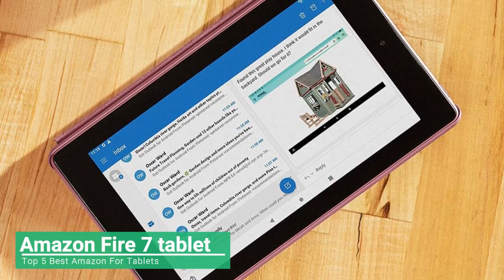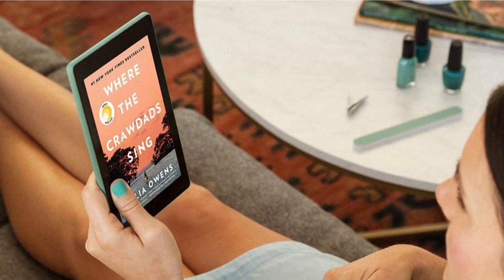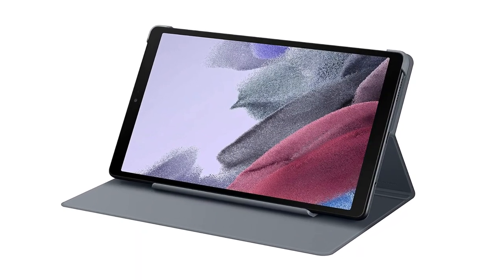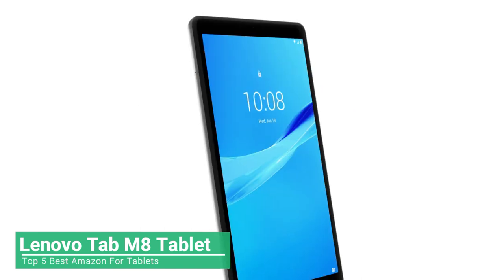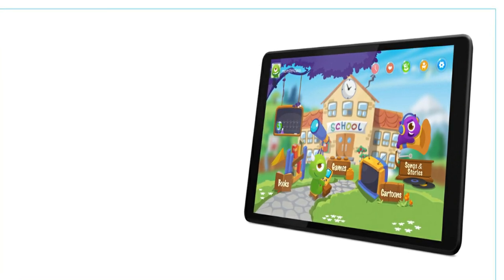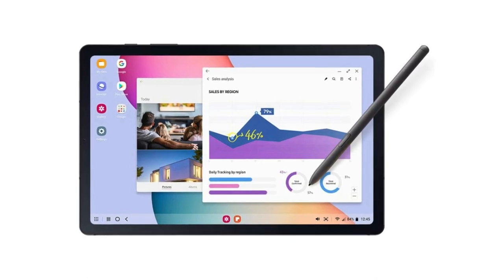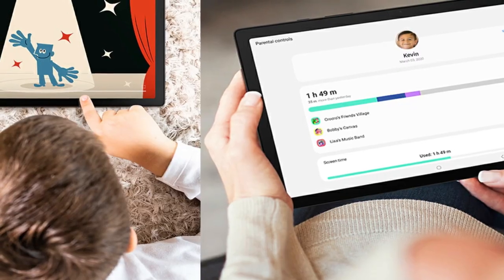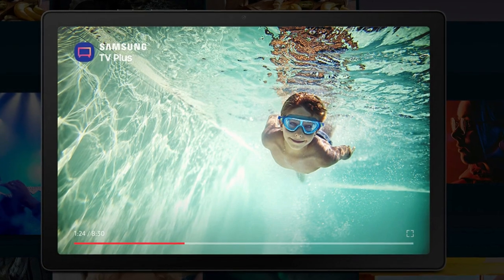Top 5 Amazon For Tablets 2023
Are you looking for the best Amazon For Tablets on Amazon 2023? This video breaks down the Top 5 Amazon For Tablets 2023 for Outdoor on the market.

01. Fire 7 tablet, 7" display, 16 GB, (2019 release), Plum

02. Samsung Tab A7 Lite 8.7" Gray 32GB

03. Lenovo Tab M8 Tablet, HD Android Tablet

04. Samsung Galaxy Tab S6 Lite 10.4", 64GB Wi-Fi Tablet Oxford Gray

05. Samsung Galaxy Tab A8 Android Tablet, 10.5” LCD Screen